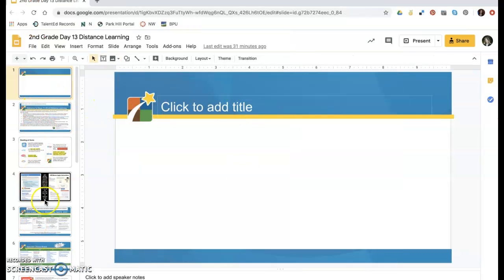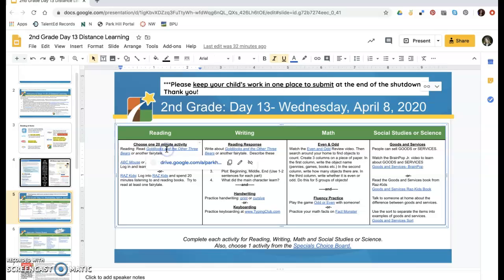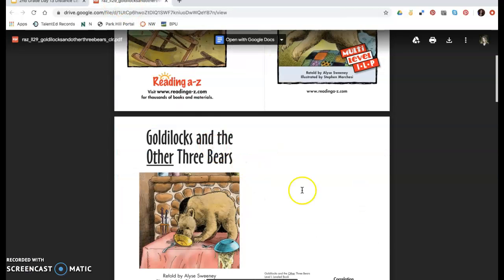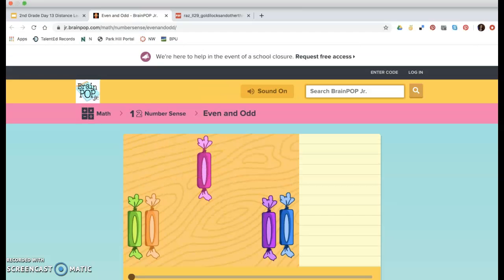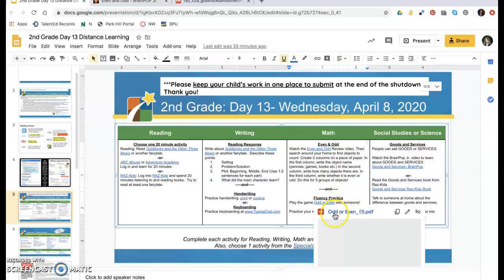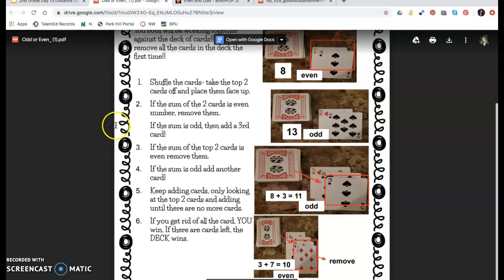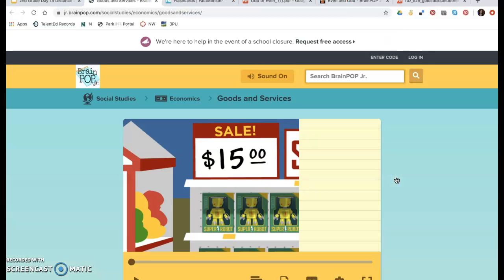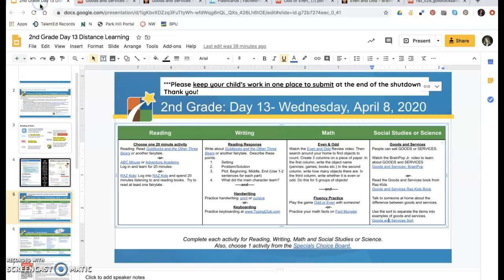Day 13 Distance Learning